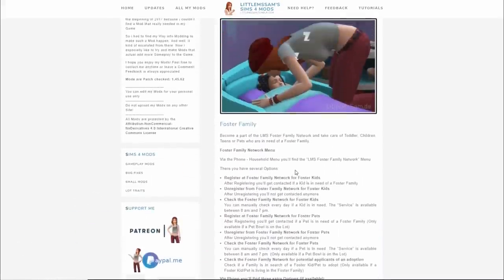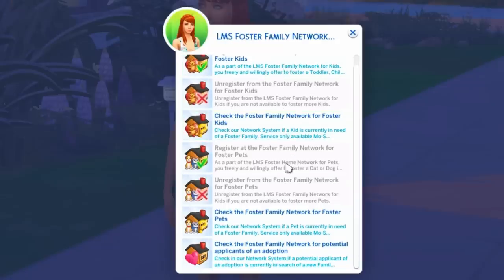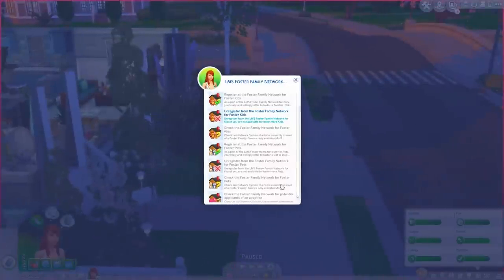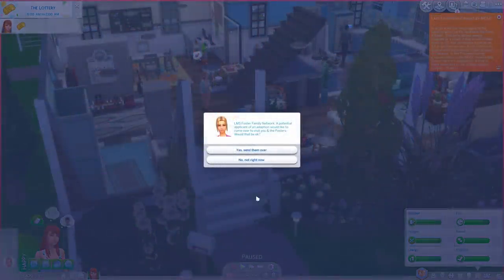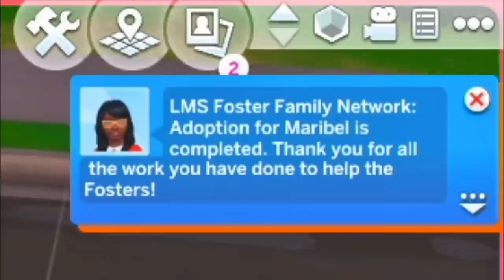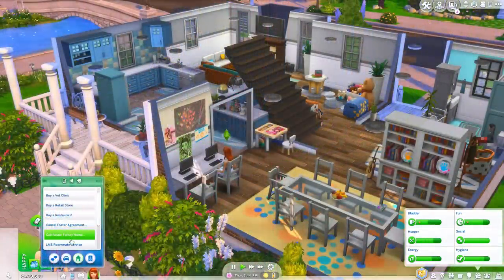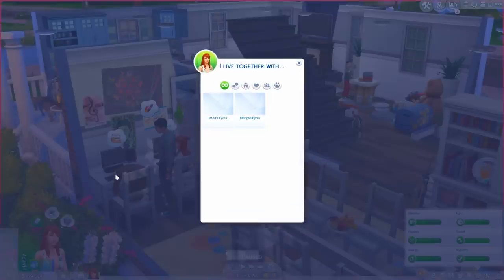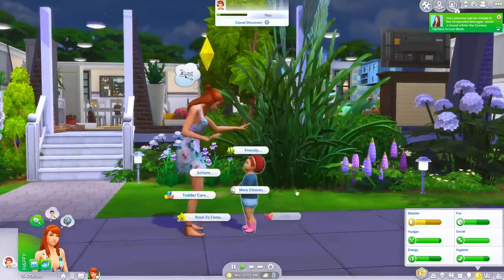BRING IN FOSTER KIDS & PETS💕 // FOSTER HOME MOD | THE SIMS 4 – MOD REVIEW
Ever wanted to turn your sims home into a foster home? Now you can! These mod lets you bring in foster kids or pets, raise them until they find someone to adopt them!

You can find all my creations on the gallery under my Origin ID RealFantayzia or under the hashtag

♡SOCIAL MEDIA♡

♡FAQ♡
♡ Filmora
- What default skin do you use?